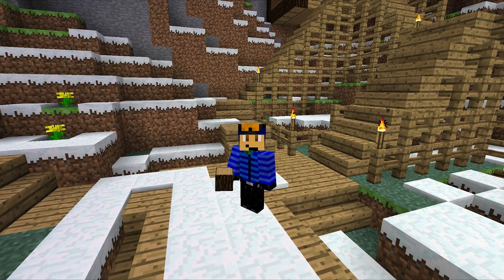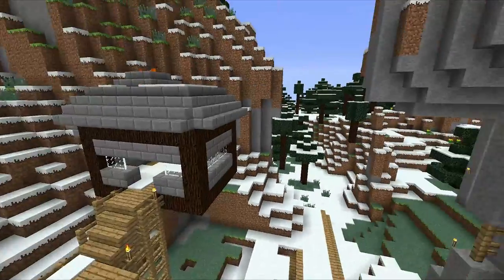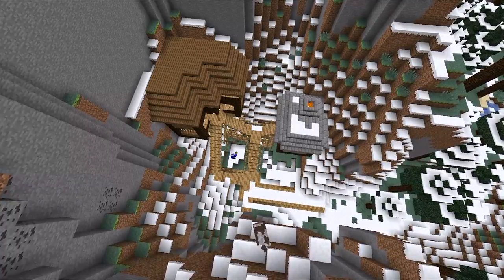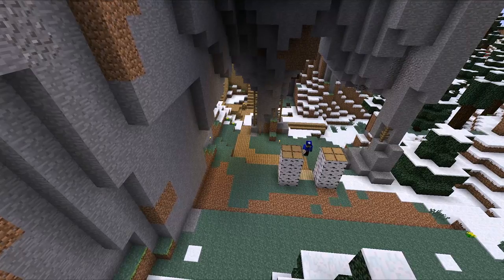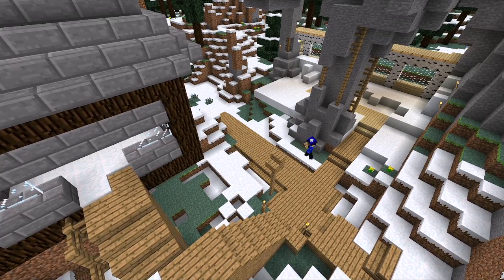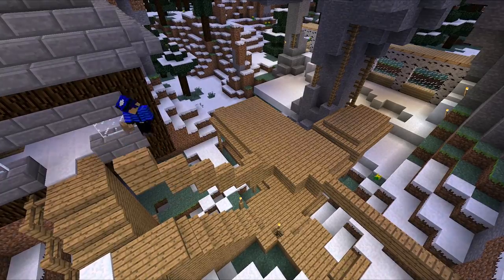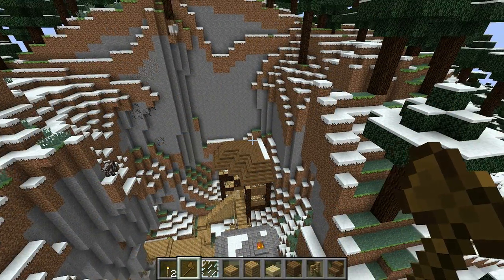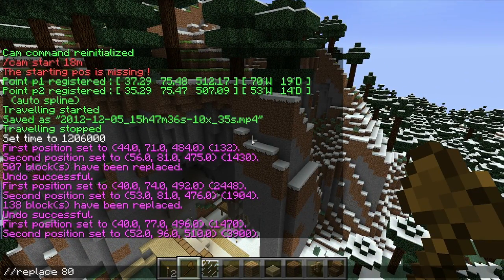Let's Build a Ski Resort! Ep. 2 - Scatter Brain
We jump into episode #2 and finish up our first couple of buildings! Also snow is afoot in the mountains.